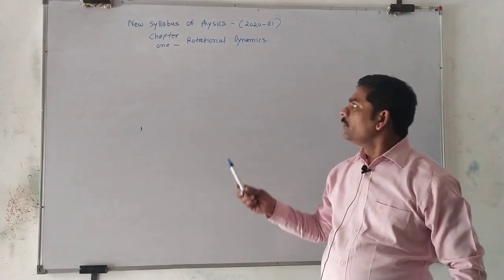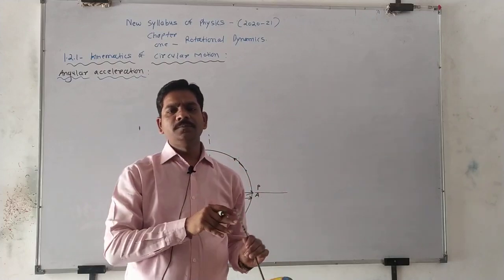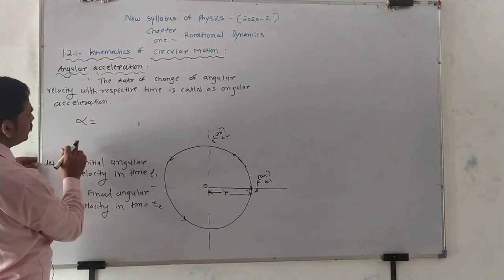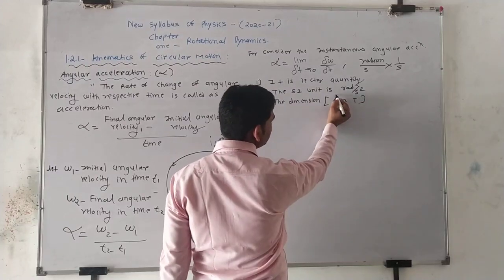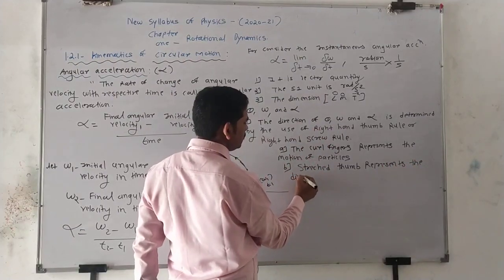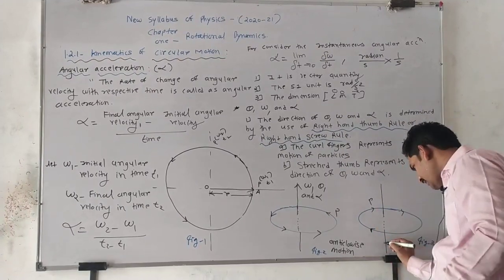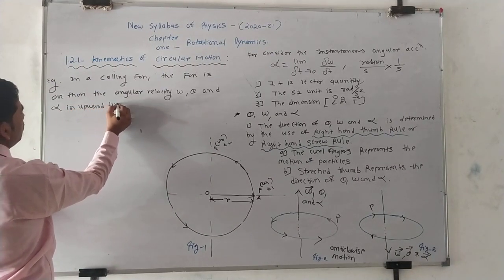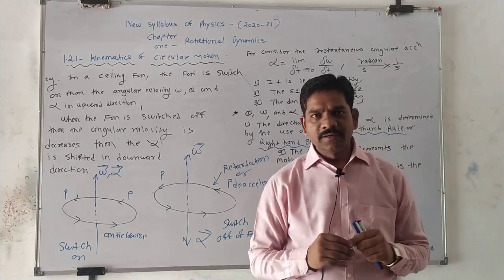Lecture -5 Topic 1.2.1 - Kinematics of circular Motion, Angular Acceleration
Explain the Angular acceleration and Right Hand Thumb Rule.